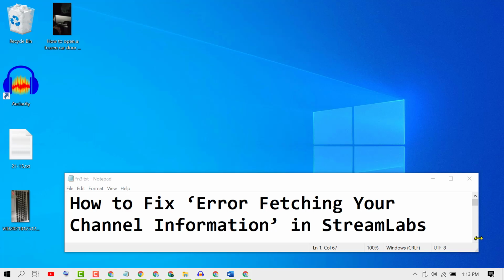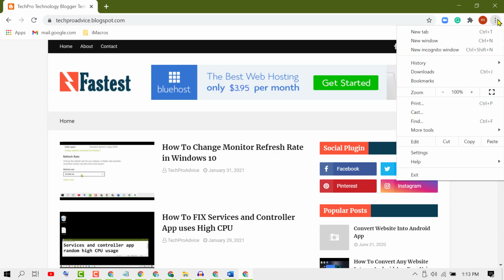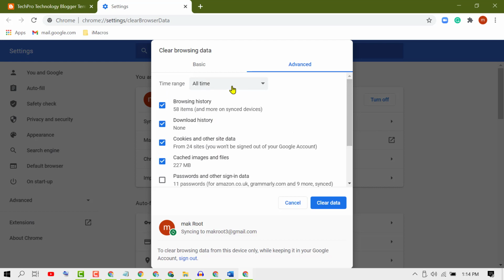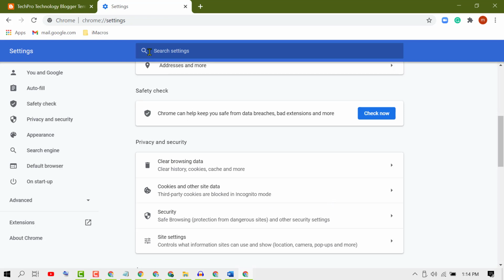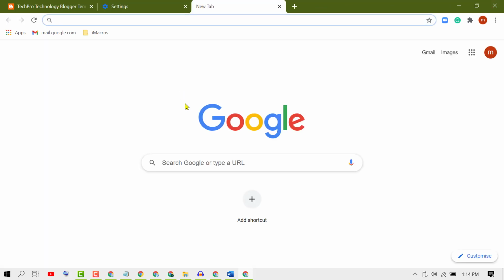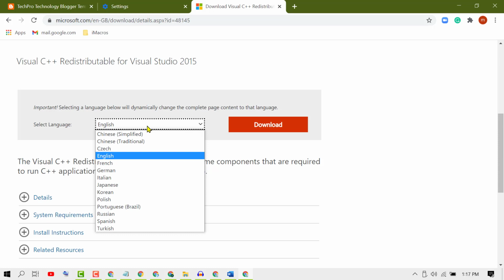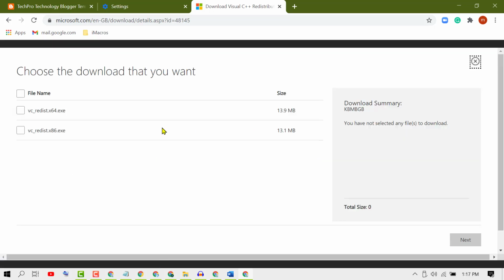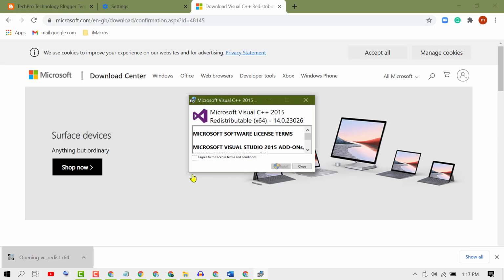How to Fix ‘Error Fetching Your Channel Information’ in StreamLabs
This Tutorial Helps to How to Fix ‘Error Fetching Your Channel Information’ in StreamLabs

00:00 Intro
00:14 Open the Chrome
00:28 Clear Browser Cookies.
00:51 Restart.
00:59 Method 2.
01:25 Search on Chrome Visual c++.
02:11 Closing.